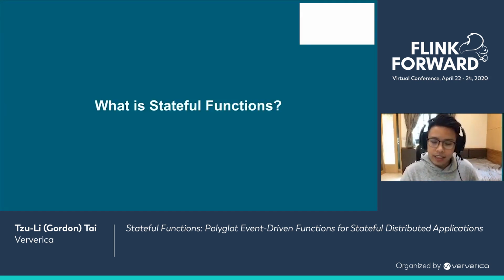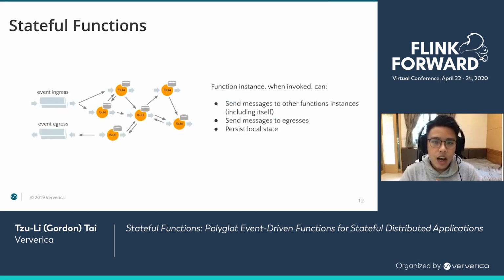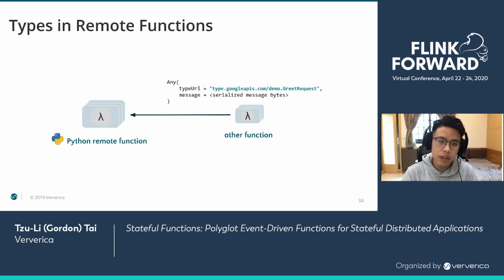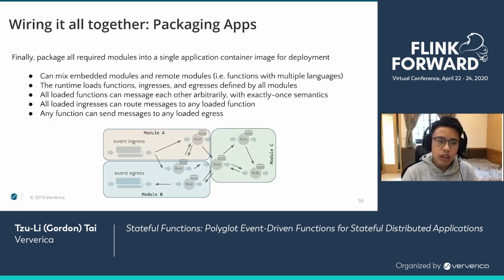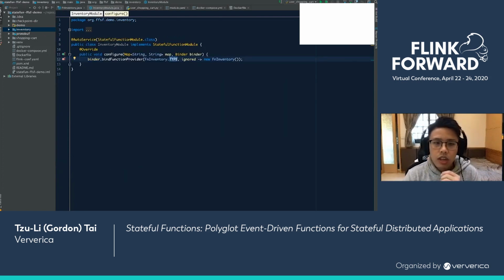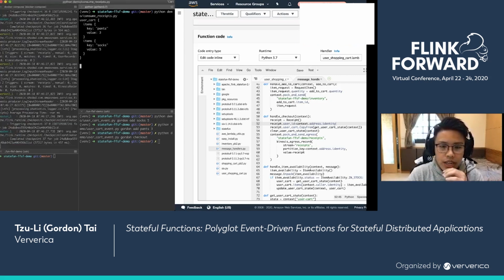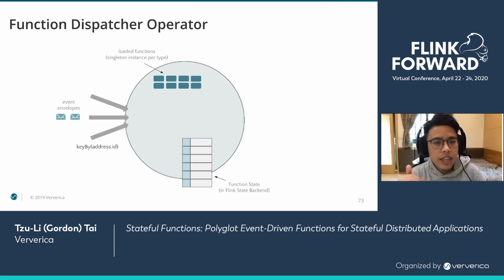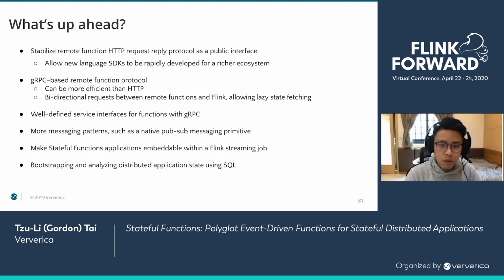Stateful Functions: Polyglot Event-Driven Functions for Stateful Distributed Applications - Tai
Speaker: Tzu-Li (Gordon) Tai

Modern frameworks like Kubernetes and FaaS solutions, such as AWS Lambda and GCP Cloud Functions, have solved most of the challenges of dealing with stateless applications by providing management and operational benefits of serverless deployments. But for stateful applications, we are still struggling with the same issues of data consistency and complex failure semantics since a decade ago. This is rooted in the fact that we are still clinging to the ancient wisdom that state shall be someone else’s problem: just put it in a database! For complex stateful applications, we are still far away from the hassle-free experience of stateless applications.Stateful Functions 2.0, Apache Flink’s newest API and runtime, attempts to bridge that gap by supporting standalone deployments of functions on serverless solutions, external to the Flink cluster. In this setup, Flink takes the role of an “event-driven database” that handles dynamic and arbitrary messaging between functions and state consistency in a fault tolerant way, while the functions that build up the application logic exist as separate stateless (micro-)services invoked by Flink. These functions simply implement a well-defined request/reply invocation protocol using any language that can set up an HTTP server.